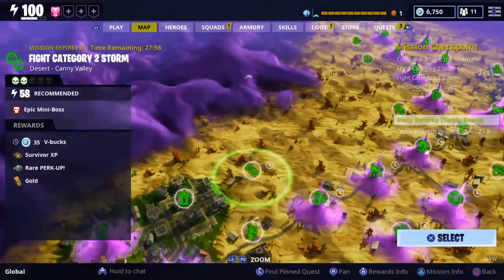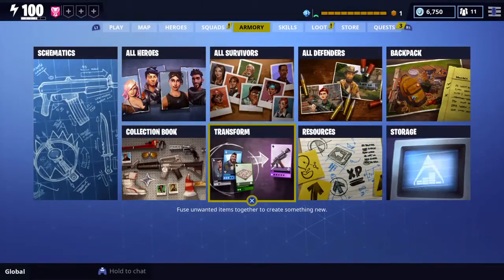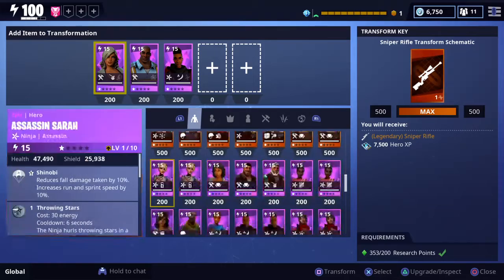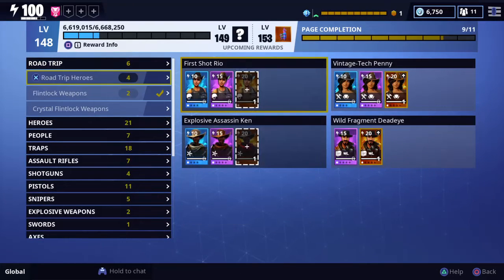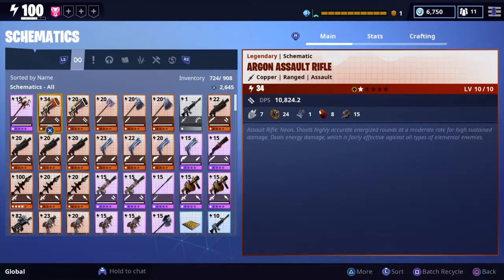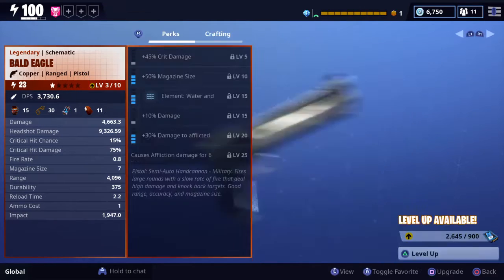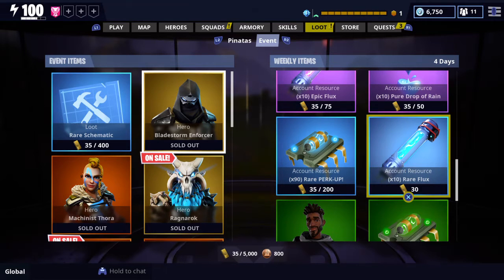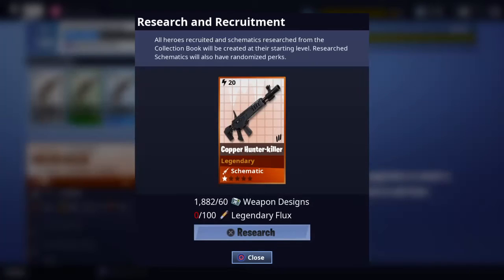Madness guide into fortnite, part 2 "schematics"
expect nothing but madness with me